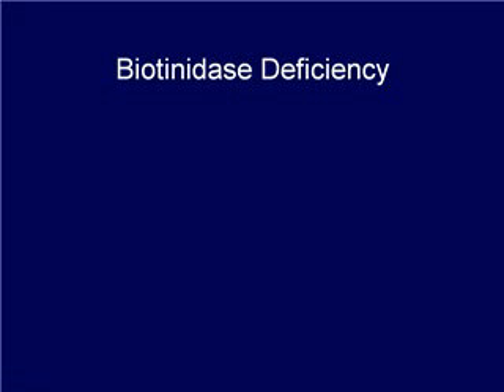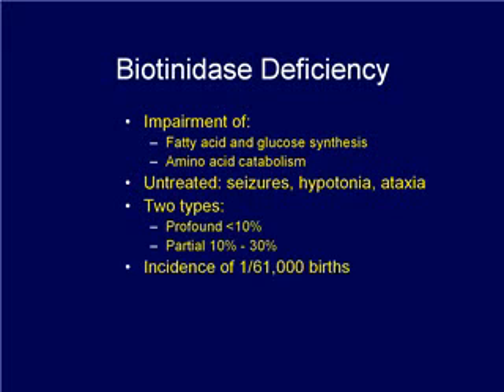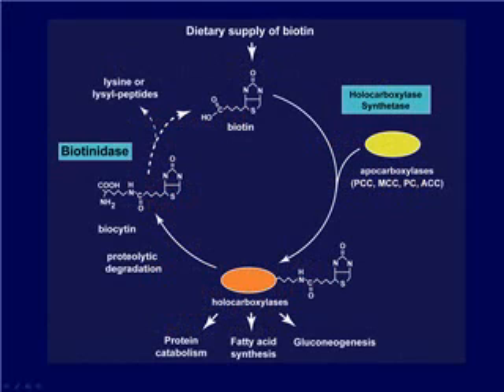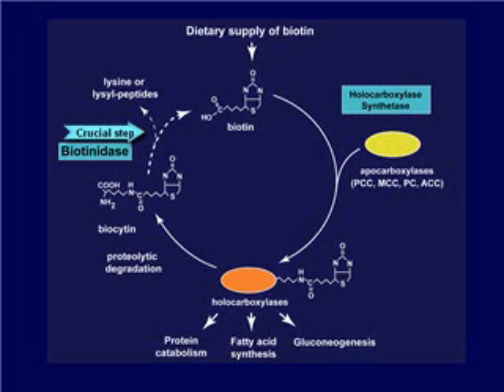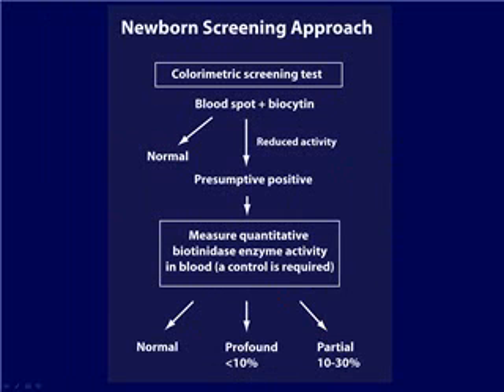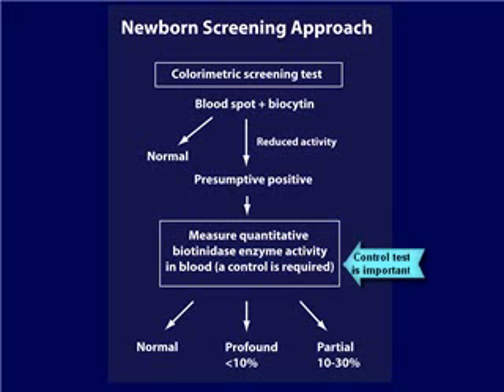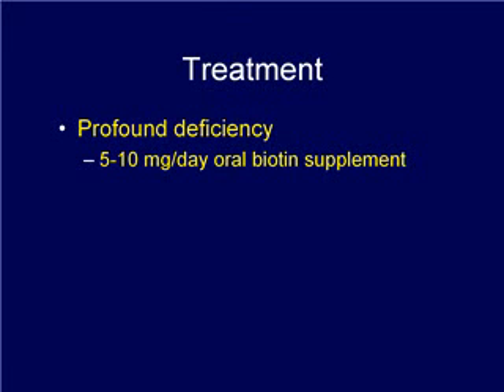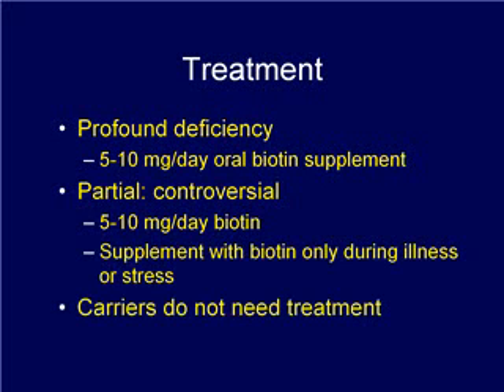Biotinidase deficiency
Brief review of the biochemistry, clinical features and enzymatic screening (newborn screening).